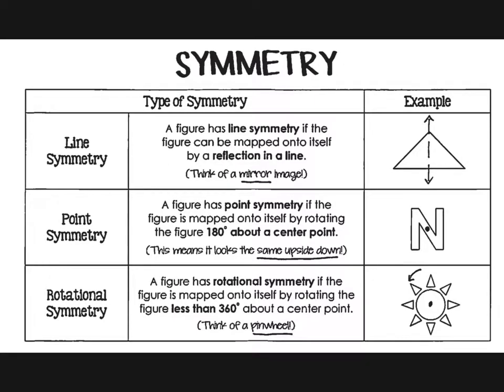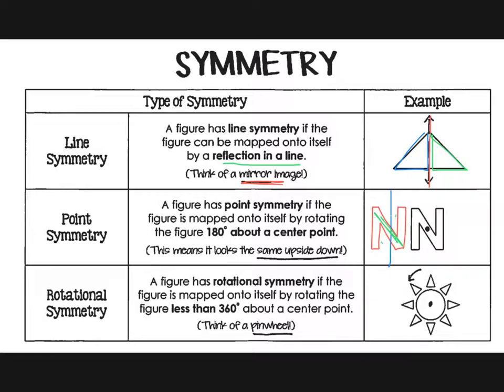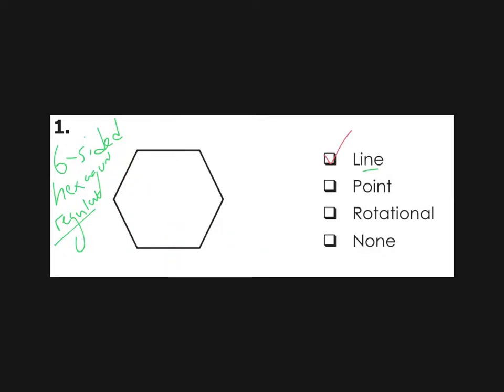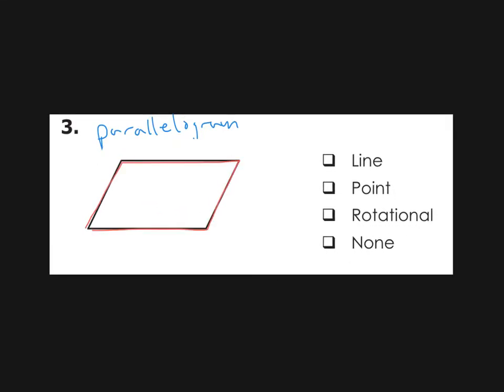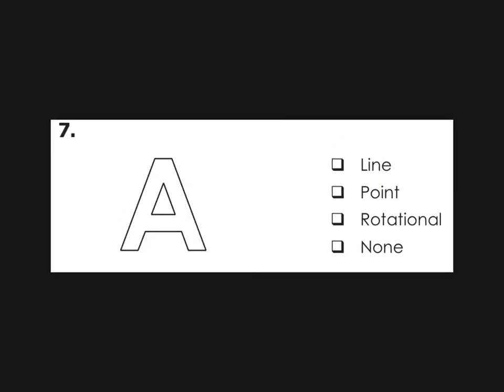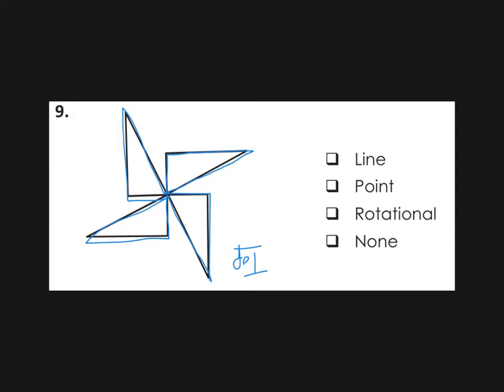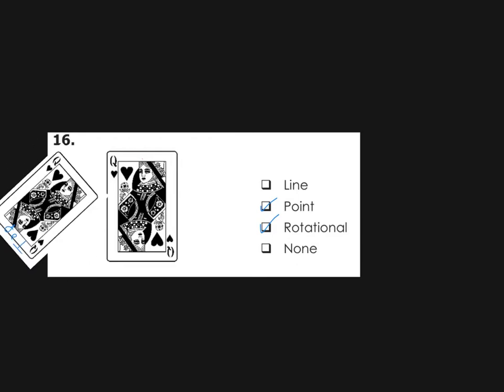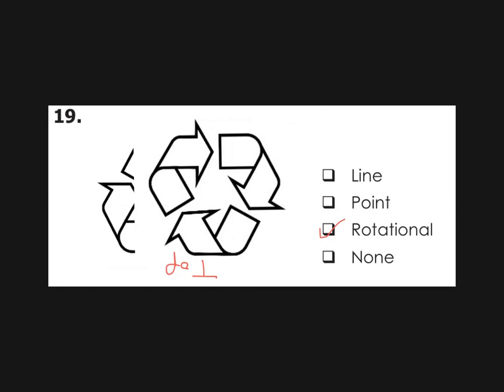Symmetry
Basic video on point rotational and line symmetry